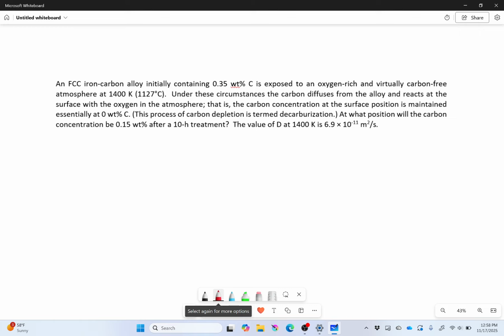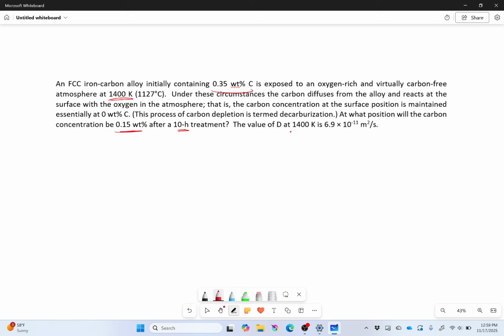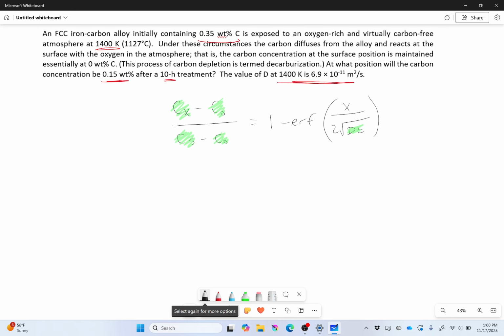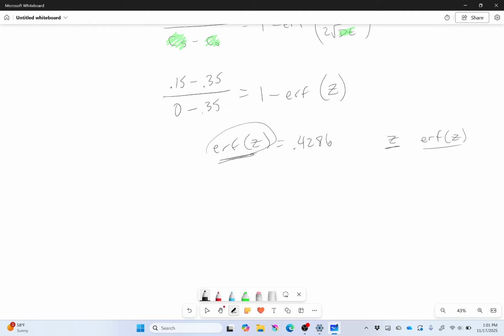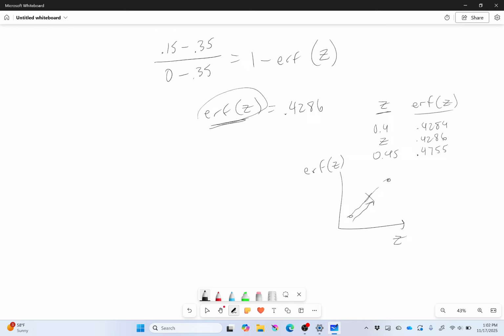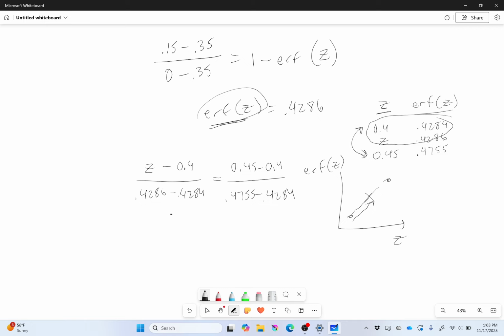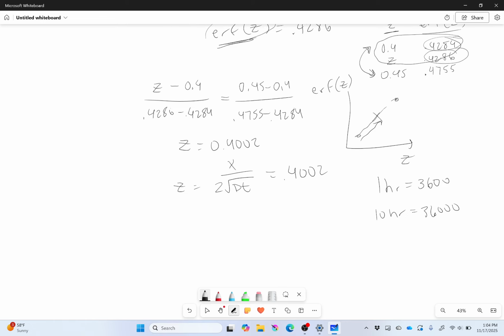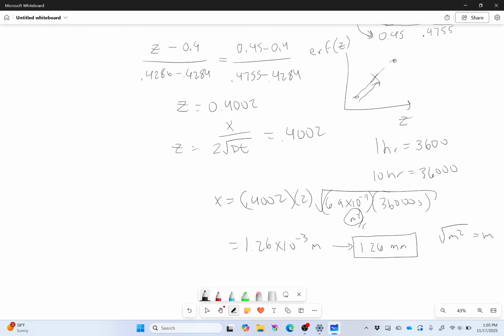Example: Decarburization of Steel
If carbon can diffuse into a metal, then it can certainly diffuse out. Especially if we have something to react and carry it away like oxygen. Let's figure out how long it takes to change the concentration of carbon within our steel in such an environment.